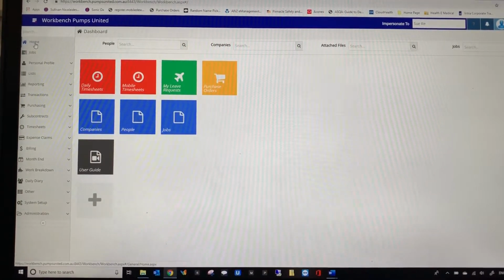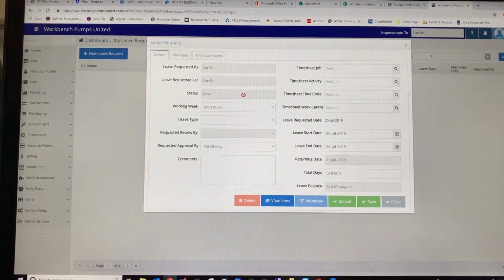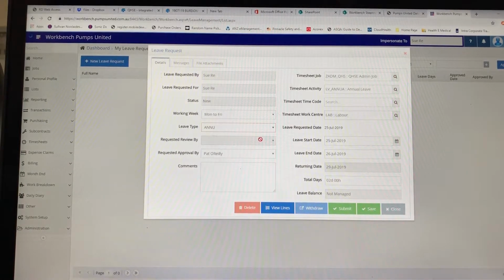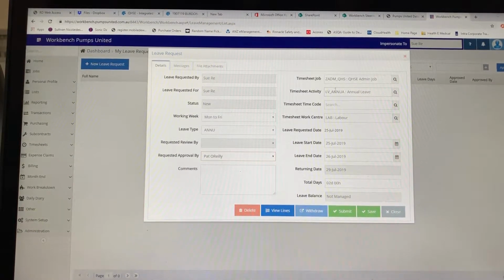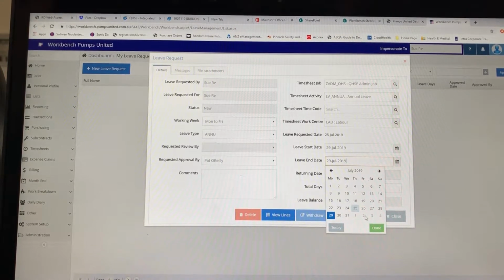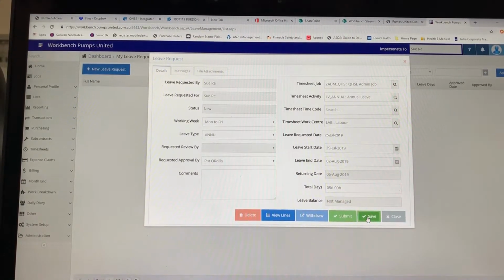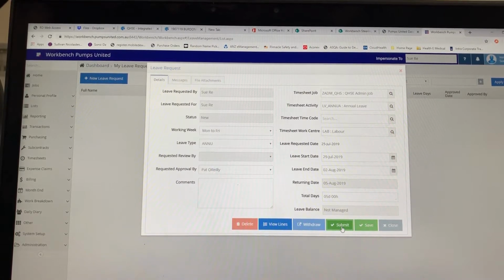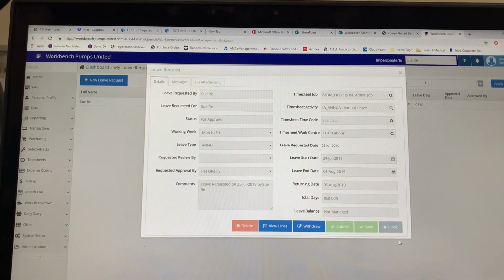Workbench - Leave Request